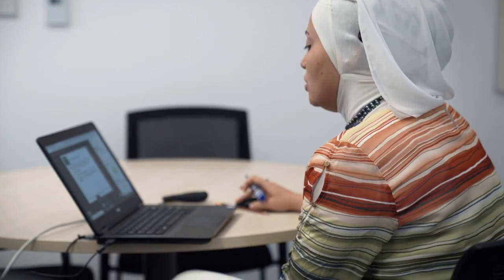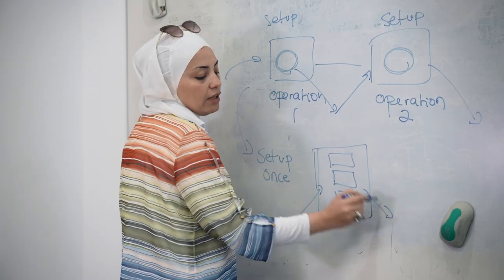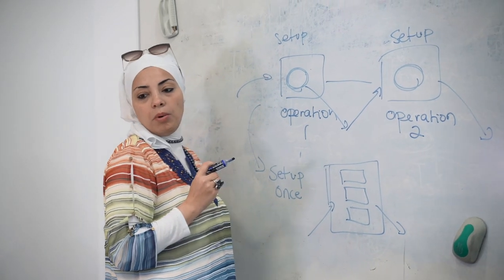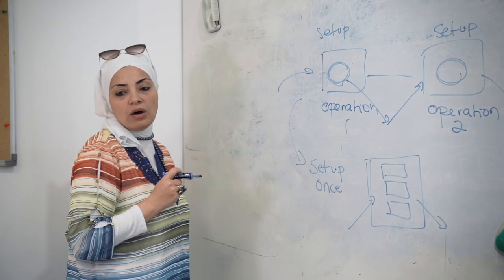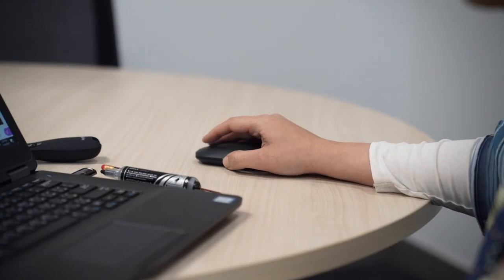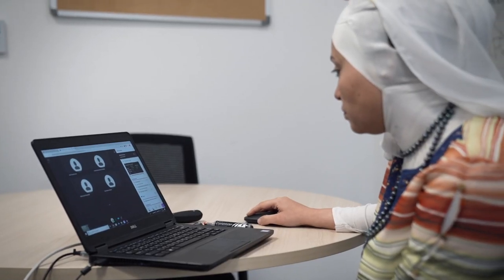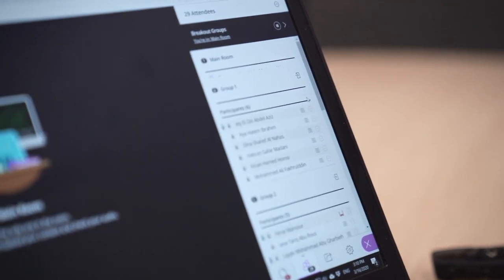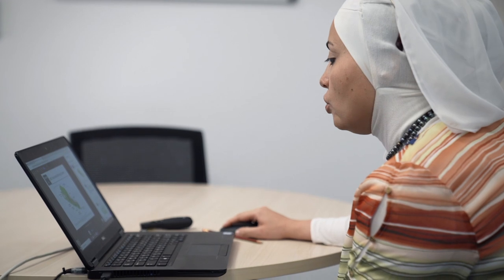AUS Distance Learning Series | Fundamentals of Manufacturing Systems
AUS Distance Learning Series.

As UAE educational institutions move to online instruction to comply with government measures to tackle COVID-19, the American University of Sharjah (AUS) has implemented a range of measures to facilitate remote learning and has been offering online classes since March 8. Despite the challenges involved with the unanticipated move from on-campus classes, faculty and students are using the opportunity to explore new modes of teaching and learning that take advantage of technology to enhance engagement and transform the educational experience.

As students embark on distancelearning, our AUS Faculty share their experiences teaching remotely through online classes. Here is Dr. Noha Hussein, Associate Professor of Industrial Engineering at the American University of Sharjah College of Engineering, sharing her experience on delivering her Fundamentals of Manufacturing Systems class online.

COVID19 precautions are not stopping students from partaking in even the most practical of classes.

-To know more about the latest events and news at AUS, follow us on: